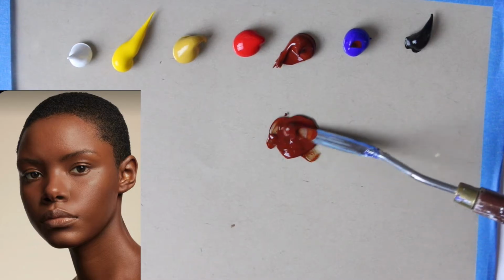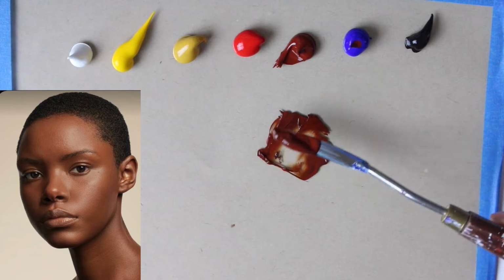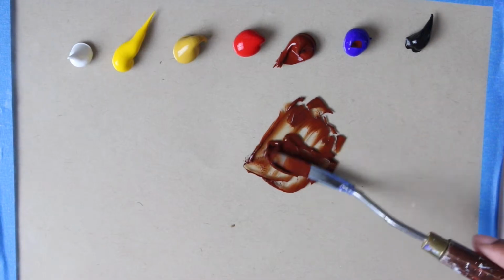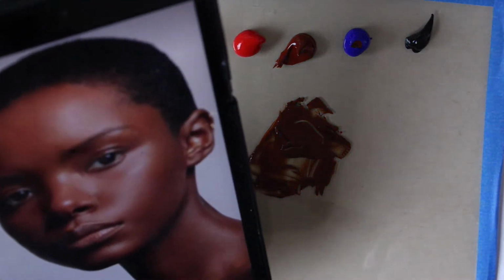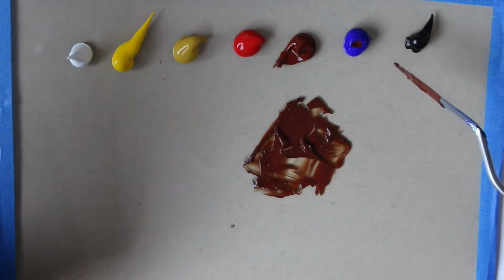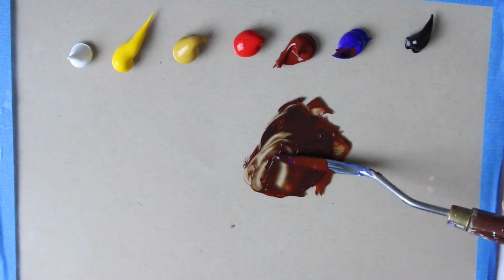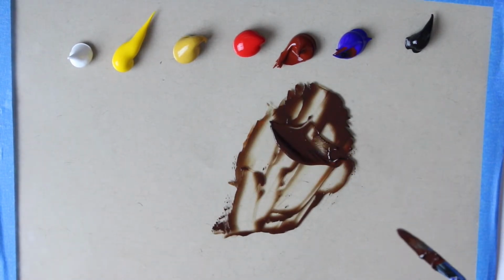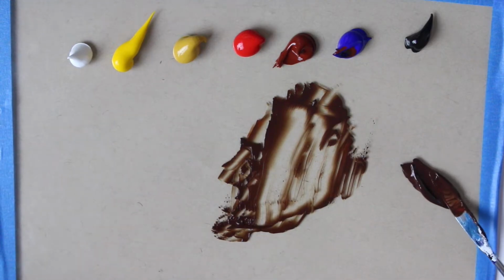How to Mix Skin Tones | Acrylic Painting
Hi everyone! Skip to 2:54 for the color mixing part.

As promised, today's video is a color mixing tutorial for skin tones using acrylic paints. I'll give you some tips on what to look for when choosing a reference to paint as well as demonstrate how I mix colors for a darker skin tone. But these tips can apply to all skin colors.